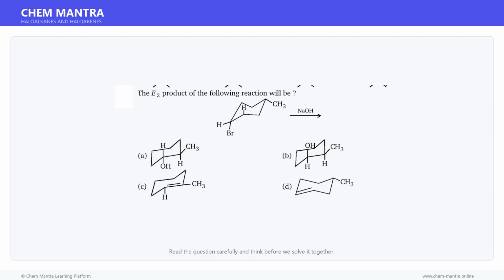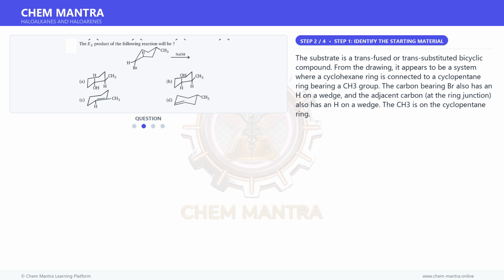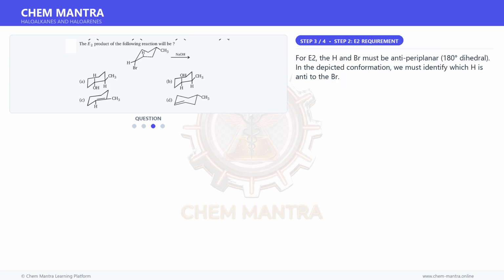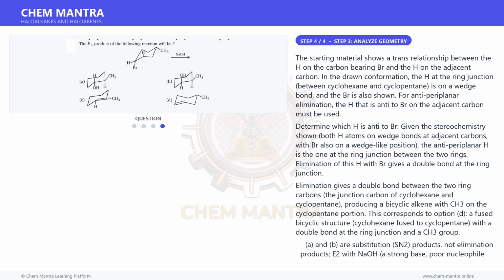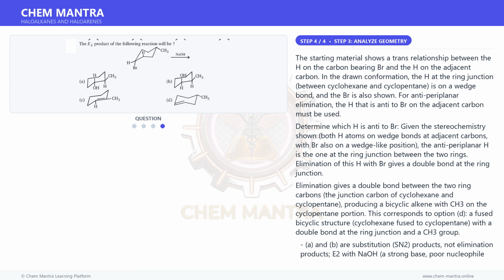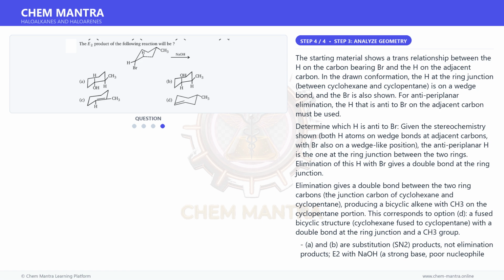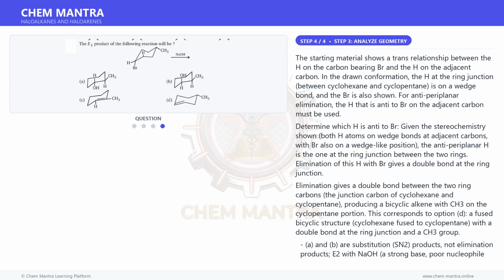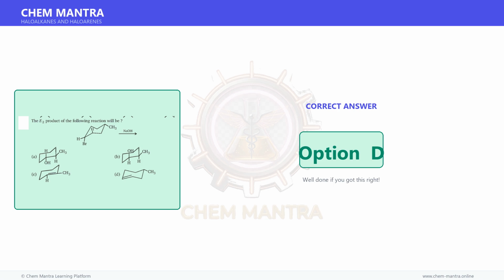Haloalkanes & Haloarenes | JEE & NEET Chemistry | Chem Mantra